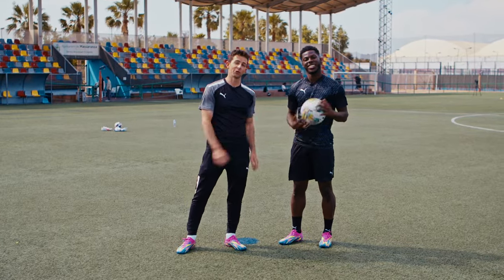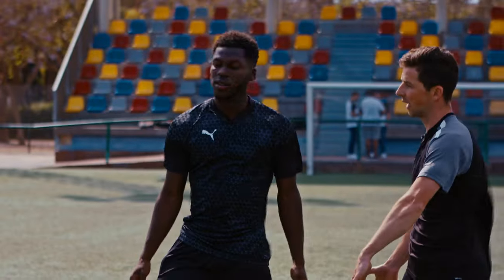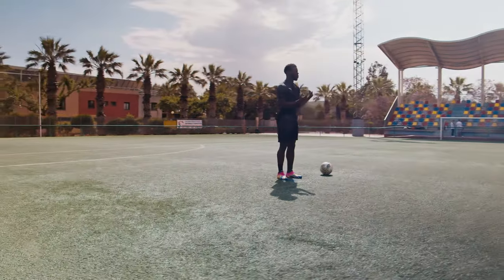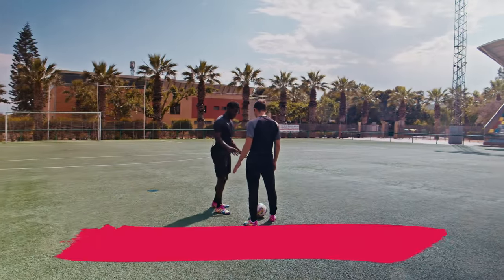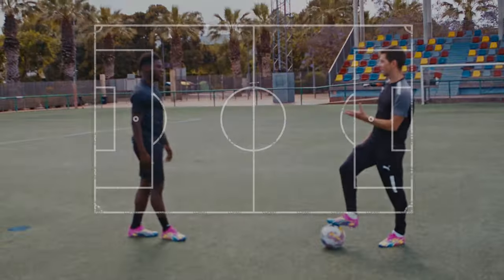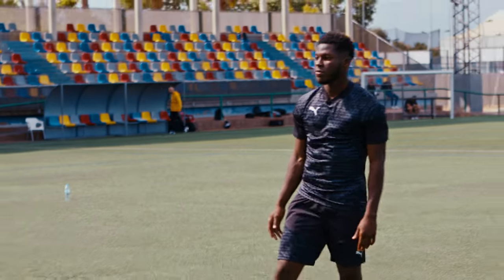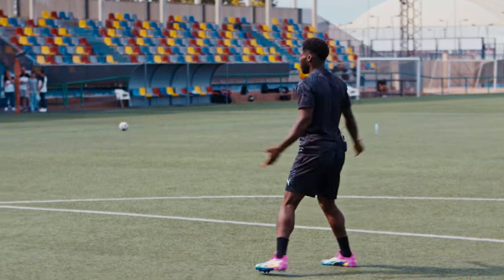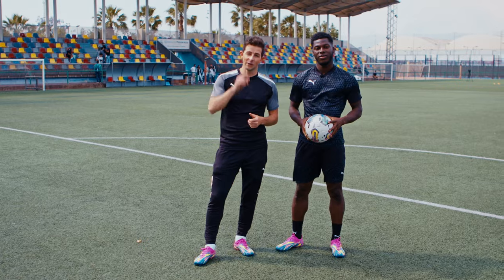How to play like Yunus Musah...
As one of the best young players in the USMNT program, Yunus Musah is now making his presence felt in Serie A with ACMilan. We hit the pitch with the pacey central midfielder, stepping into his mind, to get a better understanding of how he unlocks opposing defenses. In this video, we run through five different in-game scenarios with Musah

- Receiving the ball facing your own goal
- Beating a defender in open play
- Defending a player with the ball in space
- Making a decisive pass to a teammate
- Arriving late in the box to score